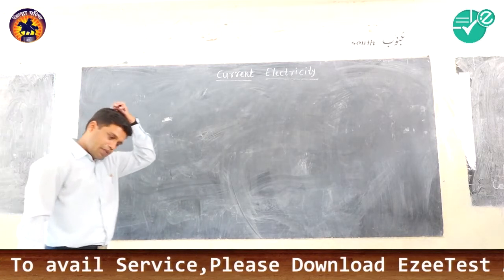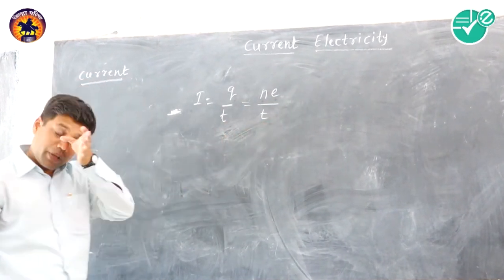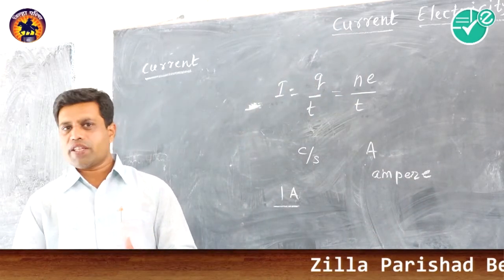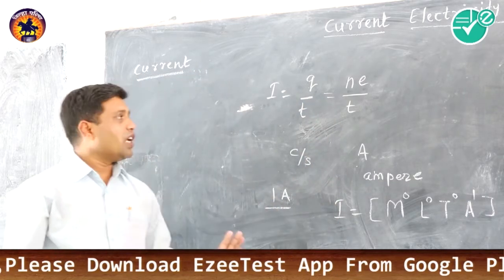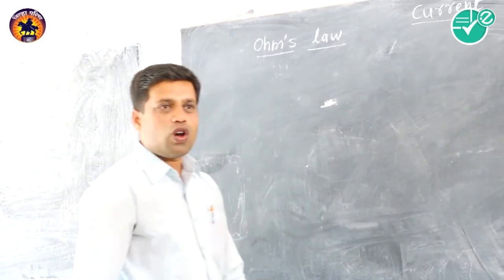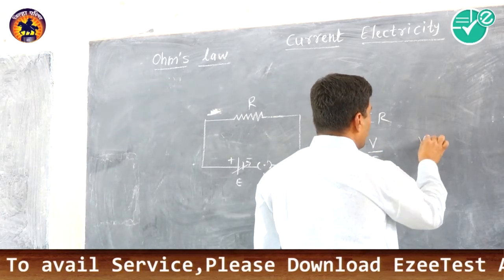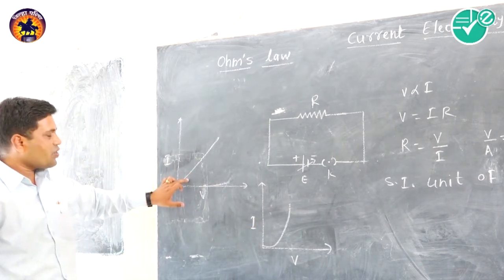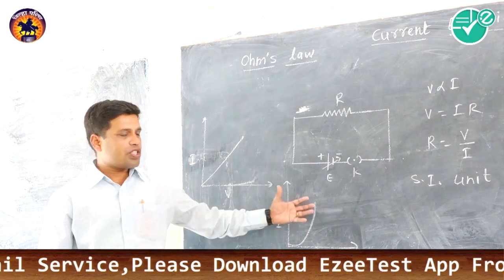Physics|Ch-13|Current Electricity|1 Introduction|12th|Raut S.S